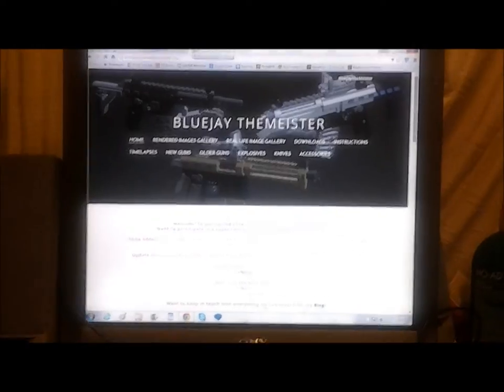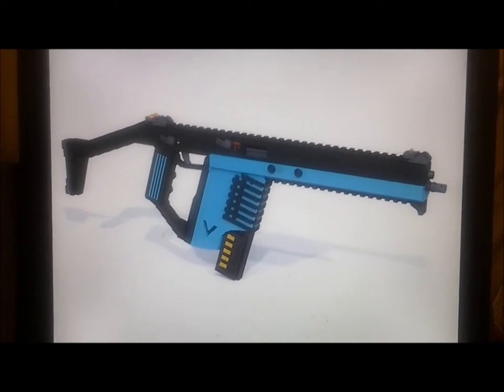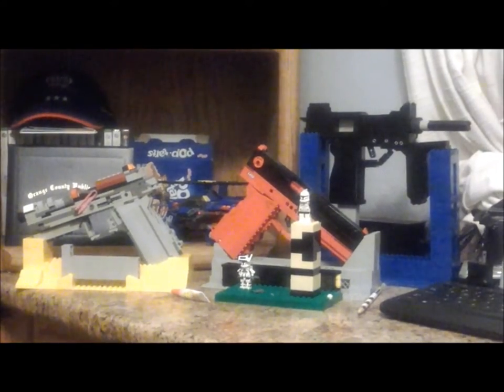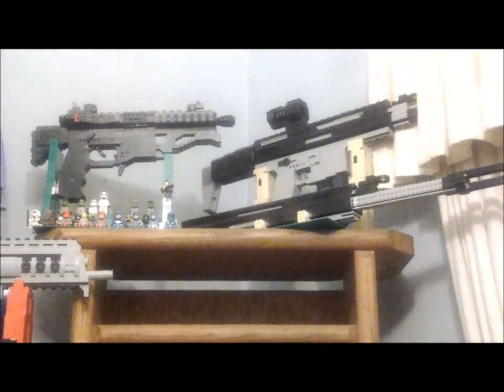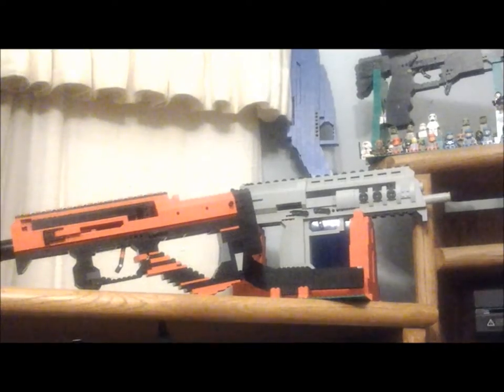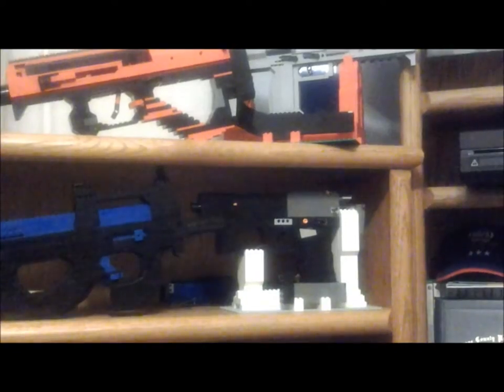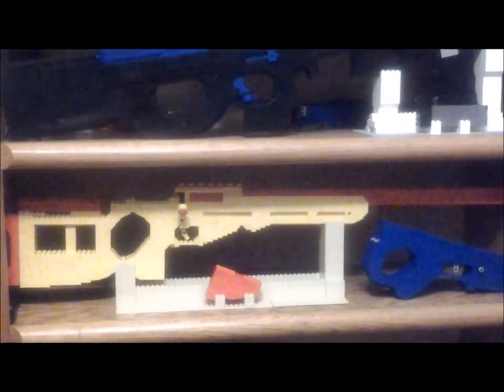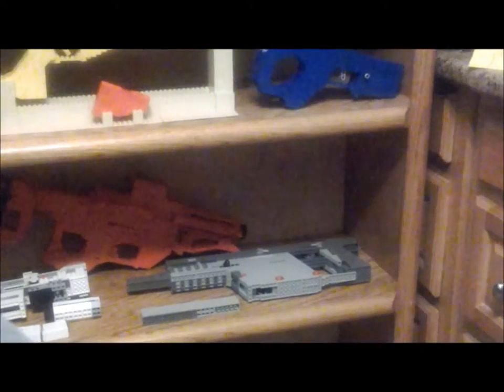Custom Lego Gun MOC's: 300 Subscriber Special